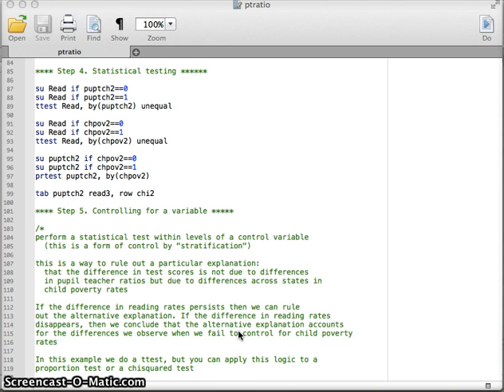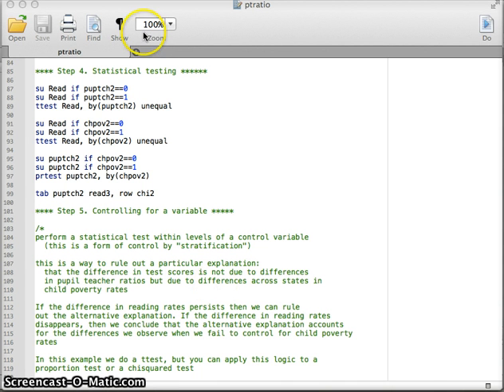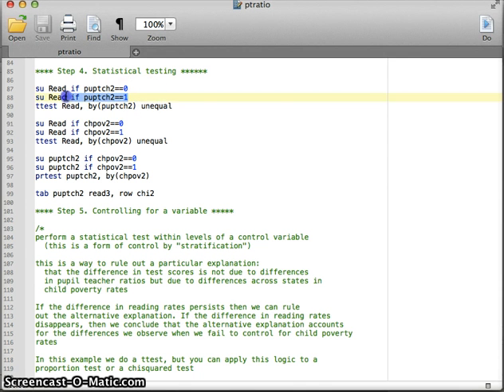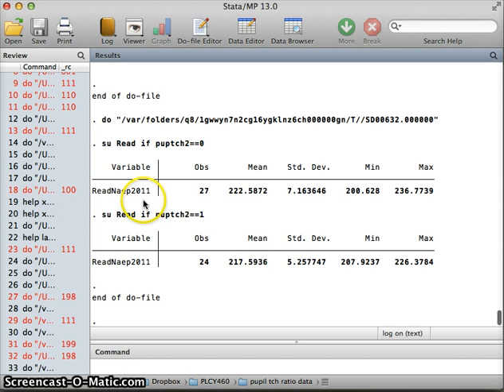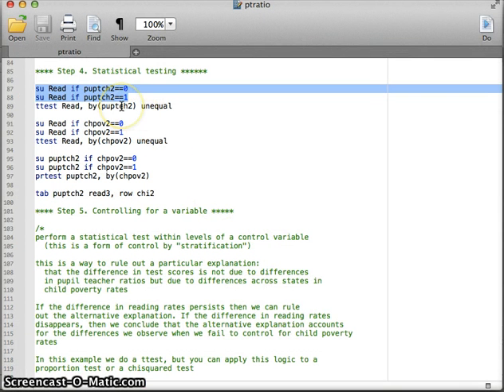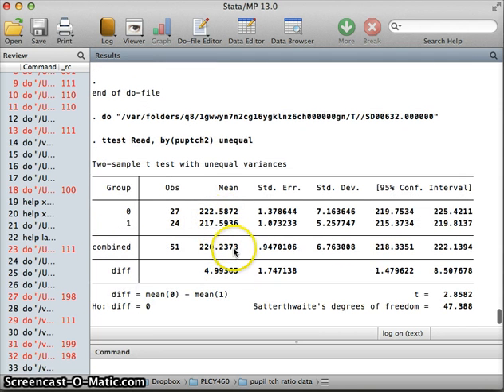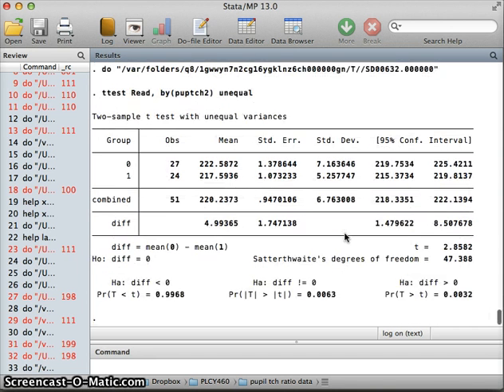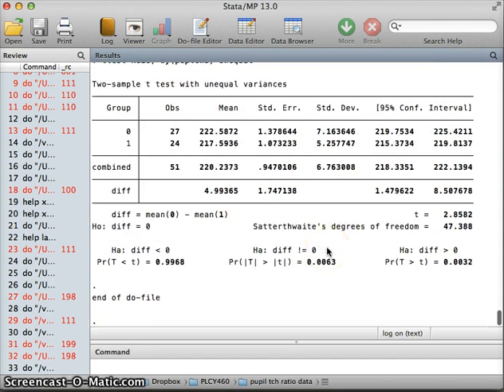Bivariate statistical tests part4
Video tutorial for conducting bivariate statistical tests in Stata. Created for undergraduates at UNC Chapel Hill in a quantitative analysis course in the department of public policy.
Part 4 - ttest of means #1